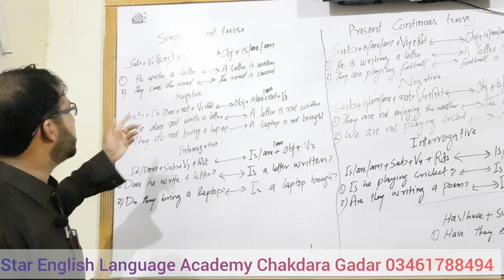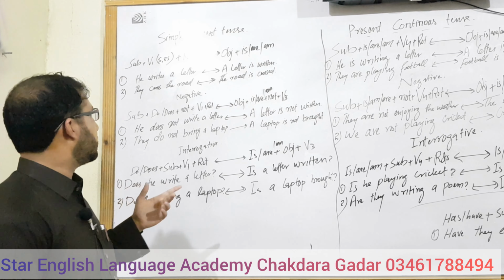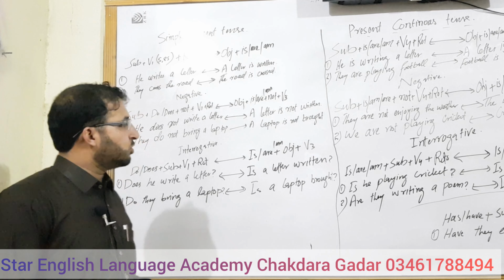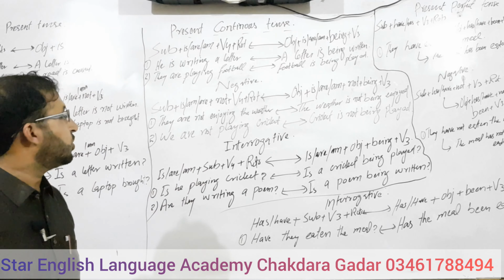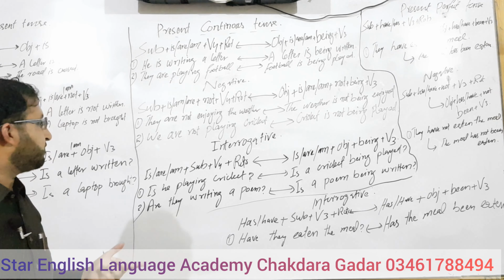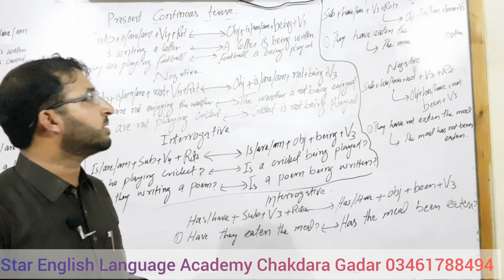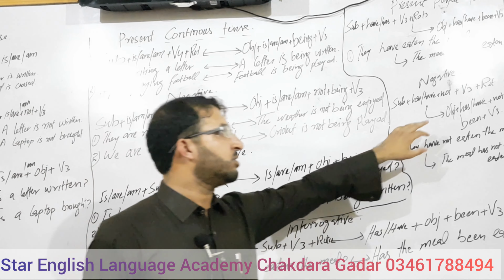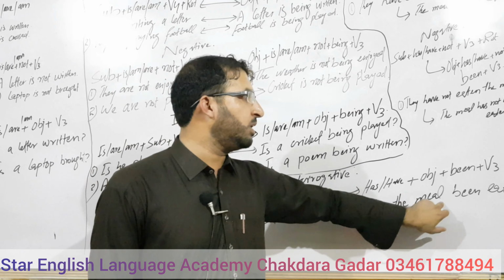present tenses passive /present progressive/ present perfect. presented by Syed Nabi